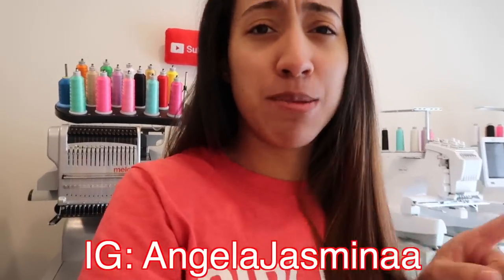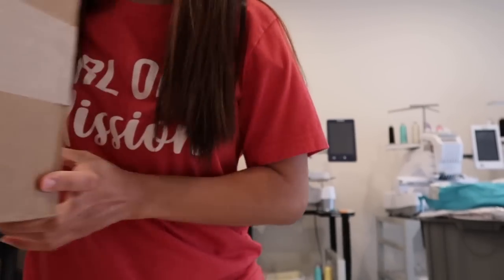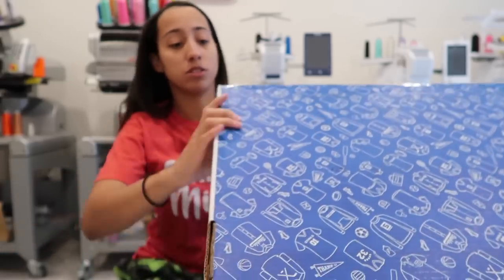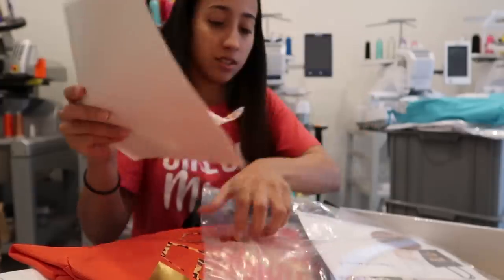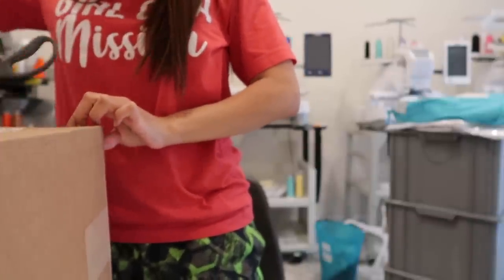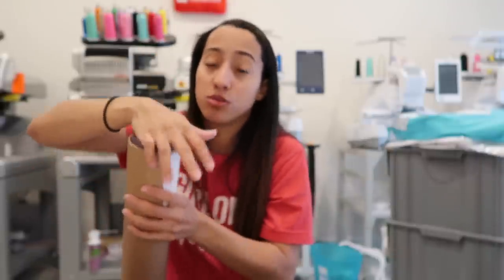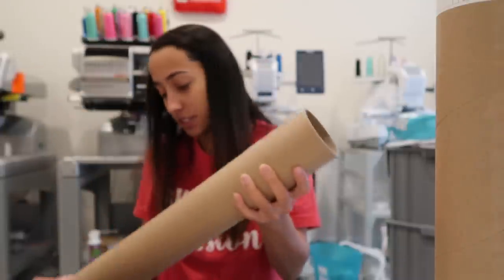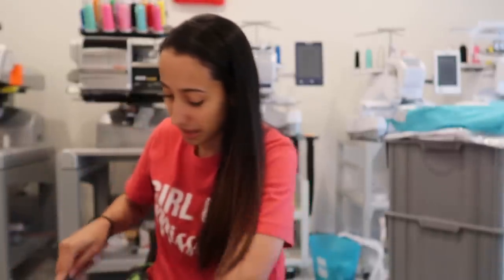I got a HUGE Heat Transfer Vinyl Package! Unboxing Glitter Flake & Ultraweed HTV!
LIST TO THE ITEMS I USE IN MY VIDEOS:

our Mailing Address:
Angela Potter
8480 Baltimore National Pike